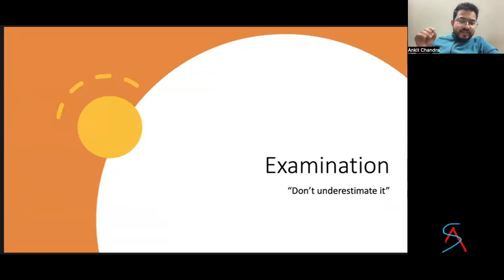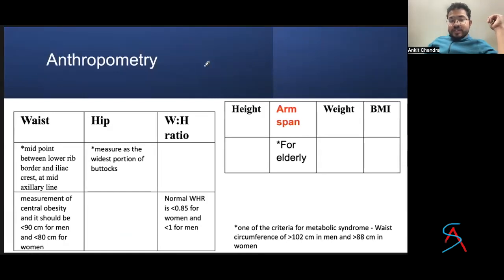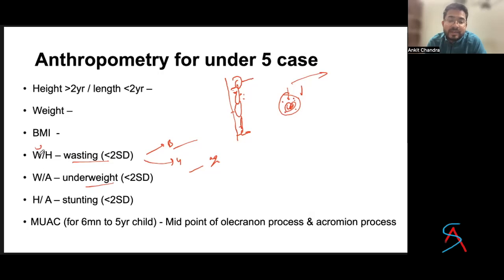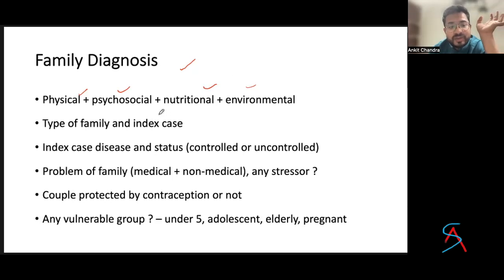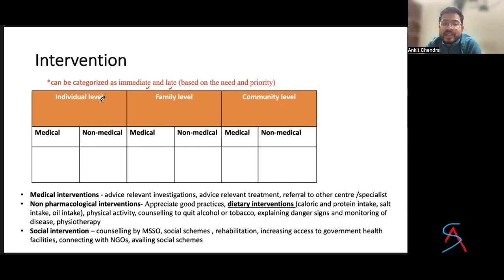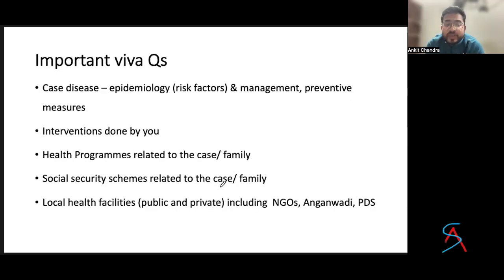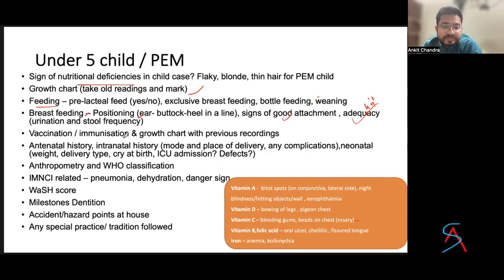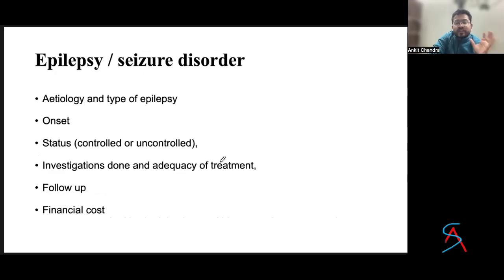Clinico-psycho-social case/family presentation - Examination (Community medicine |PSM|SPM)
Here are the examination, diagnosis and intervention for a community medicine case/family.

📌To buy question bank for MD/MPH students of community medicine
📌To buy question bank for MBBS/BPH students of community medicine
📌To buy question bank for other subjects